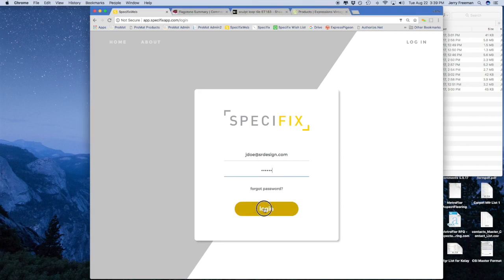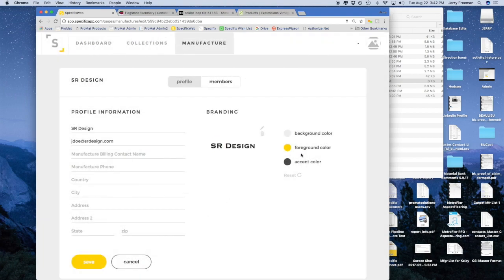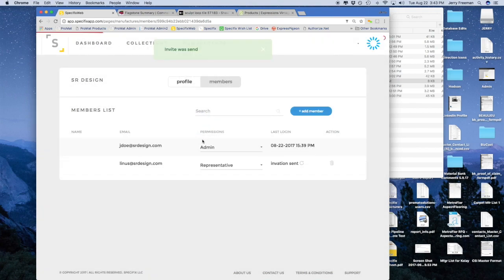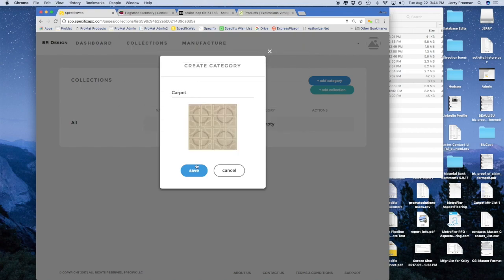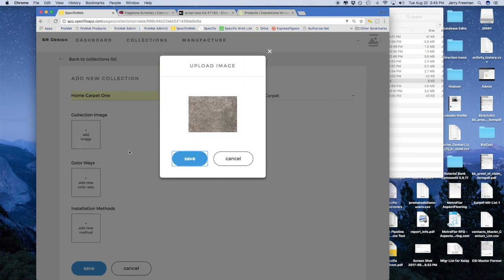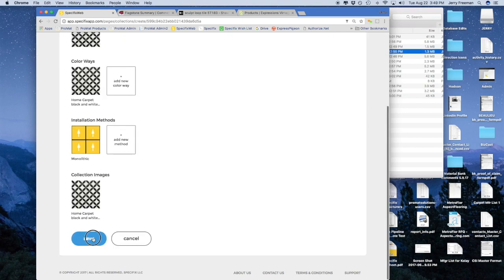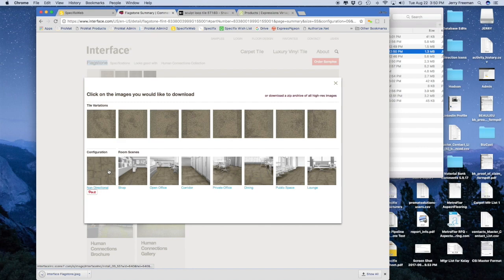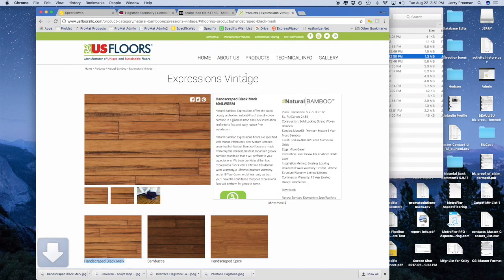Specifix Admin Tutorial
This video is about the Specifix Admin Tutorial